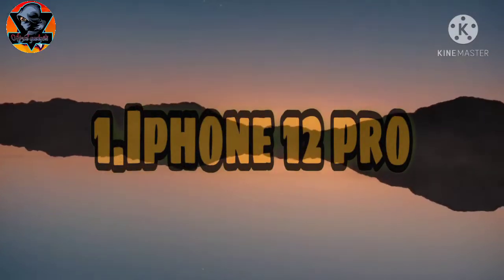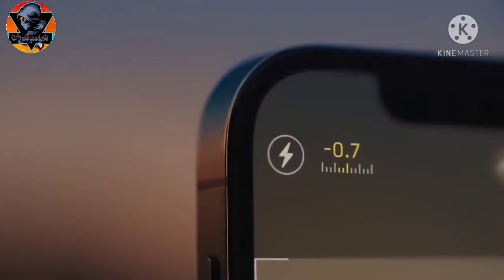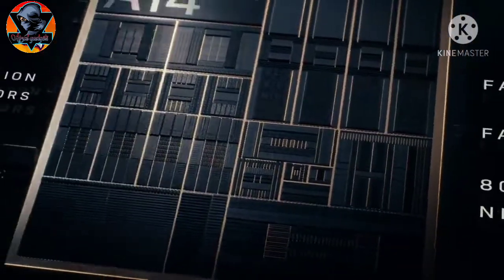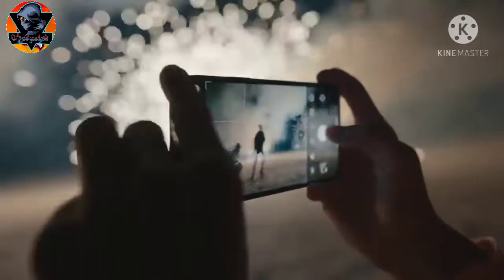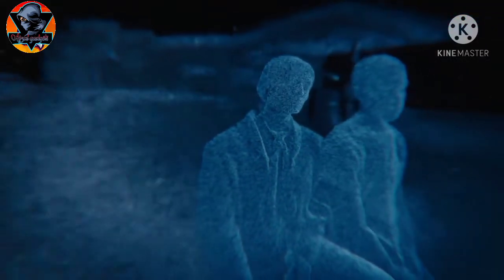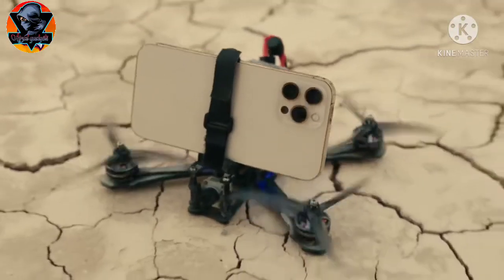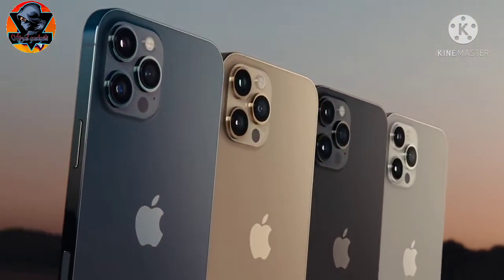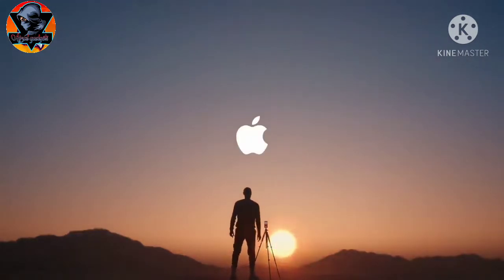TOP 5 Trending Smartphones Of 2020-2021 | Iphone | Samsung | Xiaomi | Vivo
Hello Dosto,

                 My name is Afzal.Welcome to our channel afzal gadgets and more.Video achhi lage to video ko like , video pr comment & Aage aane wali video aap tak pahuchti rhe isliy channel ko "Subscribe" jarur kriyga.Mai aapke liy es tarah ki helpfull video aage bhi lata rhuga😀.

Maine aapko es video me top 5 trending Smartphones ke bare me btaya hu. I hope aapko video achha laga ho.
1) iphone 12 pro.
2) samsung galaxy S21 Ultra
3) Xiaomi MI 11.
4) Honor V40 5G.
5) Vivo V60 pro+.